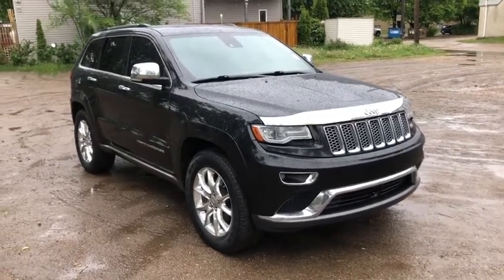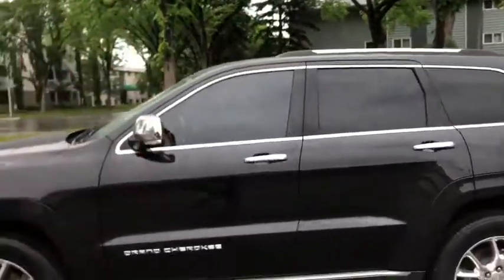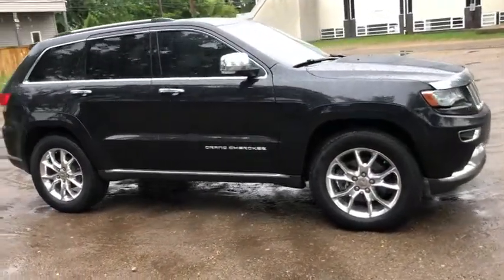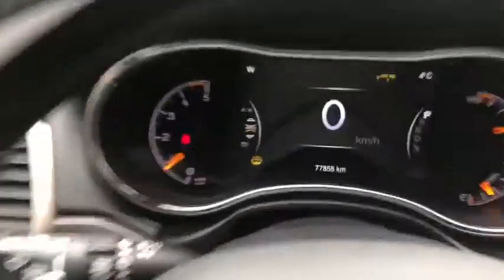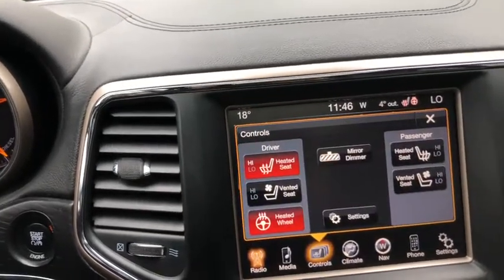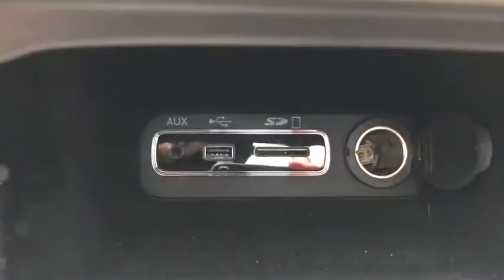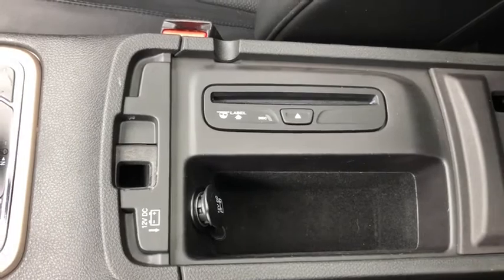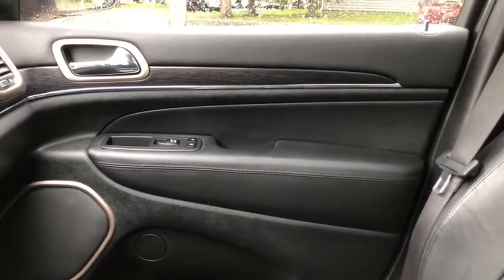2014 Jeep Grand Cherokee Summit | Waterloo Ford Lincoln